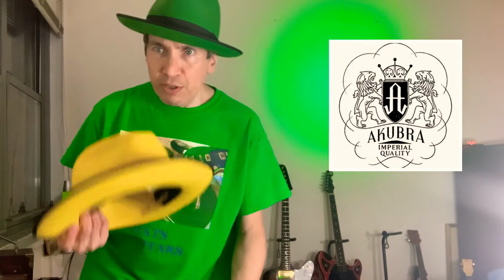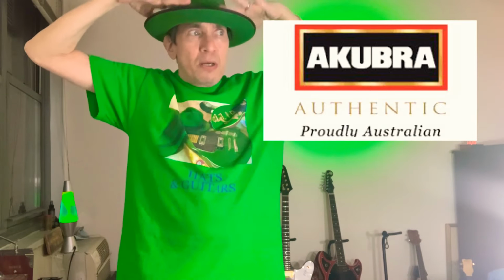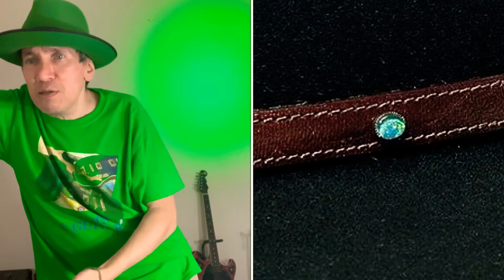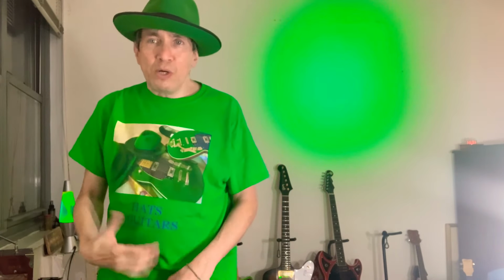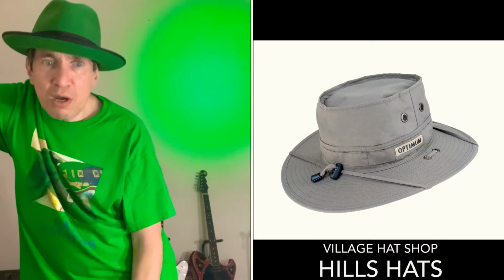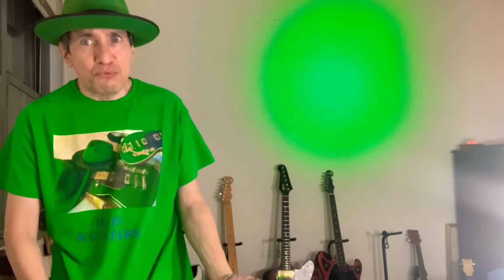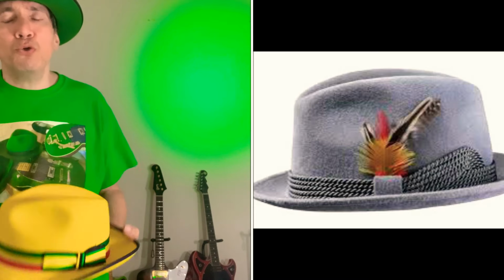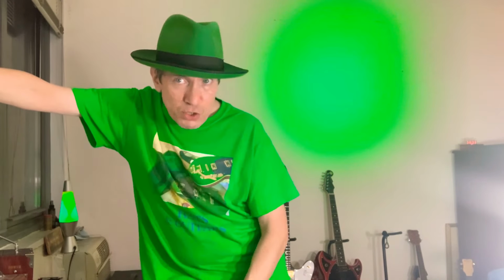WHAT HAT IS CAN I WEAR IN THE RAIN? & What Are My Favorite Hat Brands?